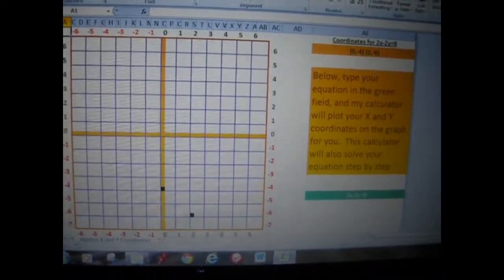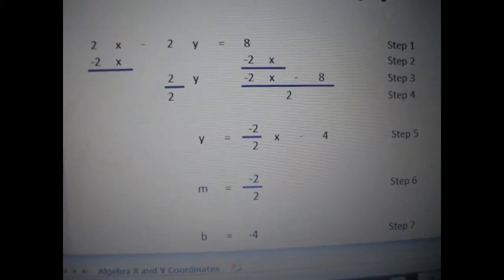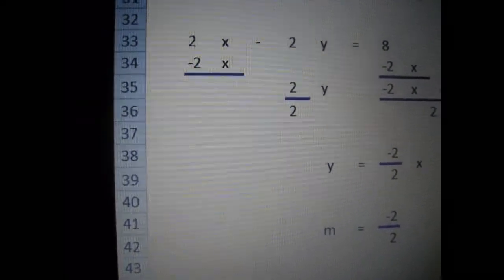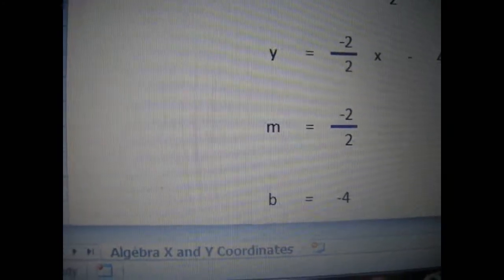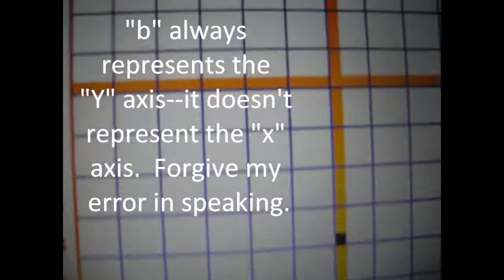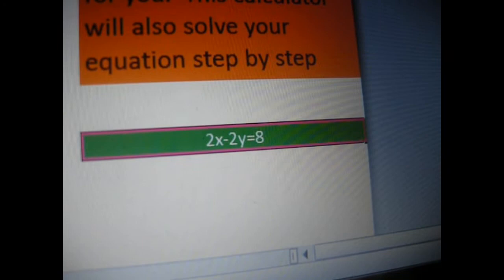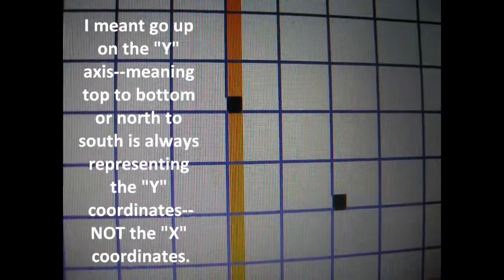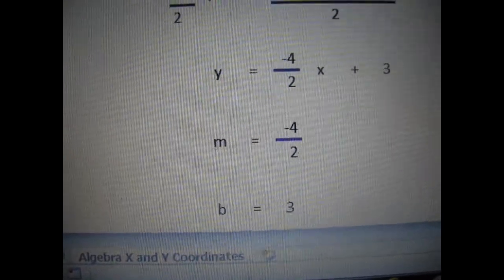Microsoft Excel Graphing X and Y Lines from An Equation - A Step by Step Calculator - Self-Teaching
This calculator solves an equation step by step, and it then converts the results to X and Y coordinates, and it then enters them on a graph for you.

This X and Y Algebra Coordinate Plotter Calculator that I created using Microsoft Excel was  inspired by watching the young, male, math teacher from the YouTube Channel "YourTeacherMathHelp."  He is the one wearing the dark blue dress shirt.

This is yet another self-teaching tool.  I will be loading it to my PUBLIC SKYDRIVE folder in the next 24 hours.

It includes the following formulas: Left, Right, Mid, Trim, Offset, Hlookup, Vlookup, Concatenate, Len, IF, Iserror, OR, AND, and CONDITIONAL FORMATTING.